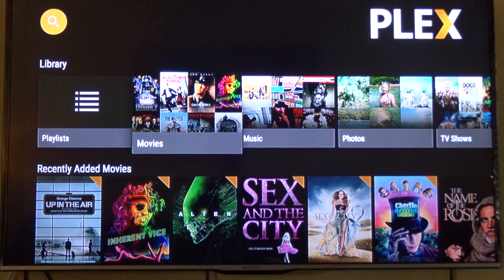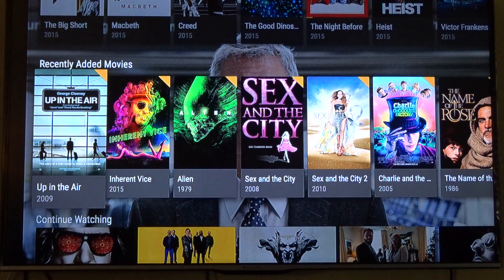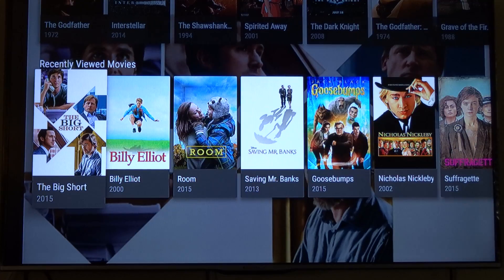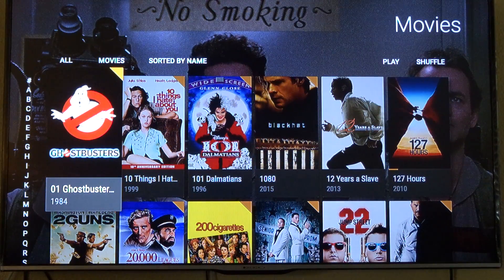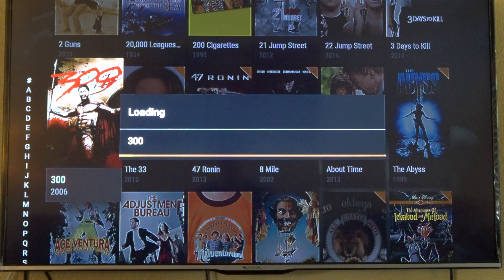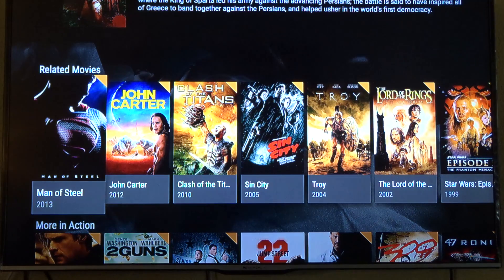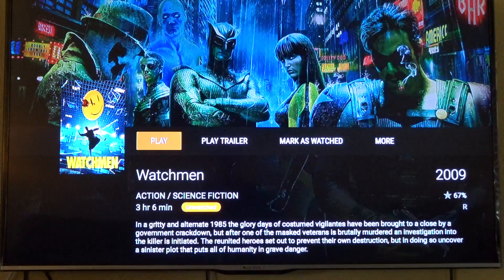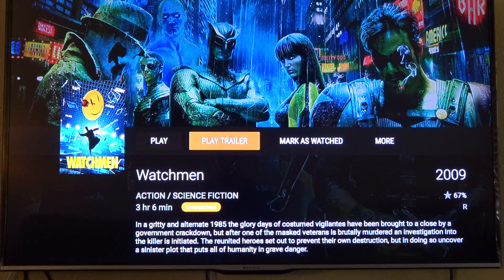Plex media center on Nvidia Shield TV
Plex working beautifully on Nvidia Shield TV. My Plex media center is the best setup I have ever used for remote viewing on any device that supports the app.